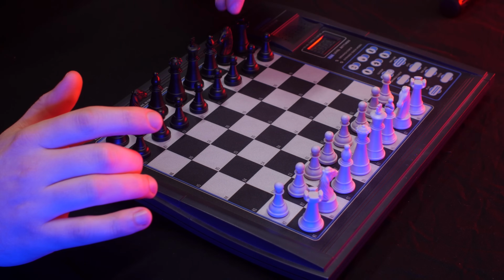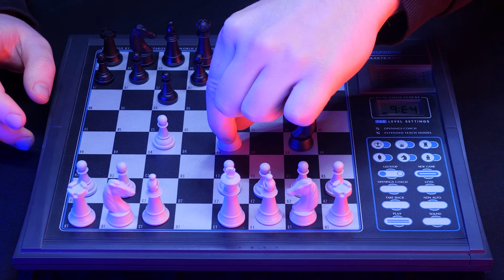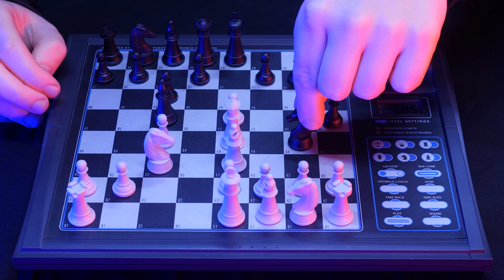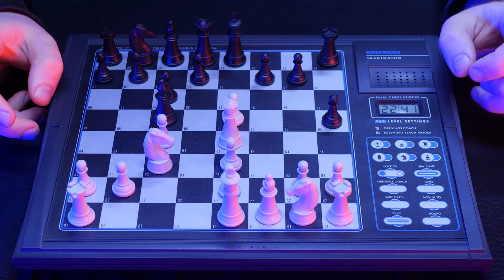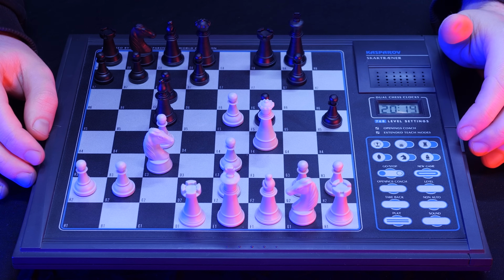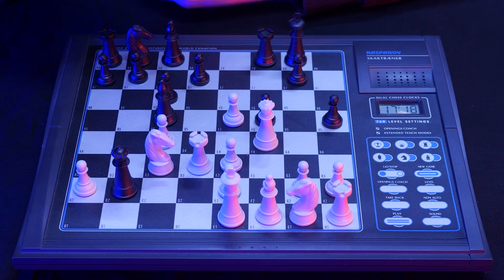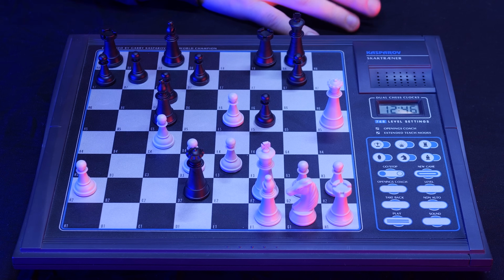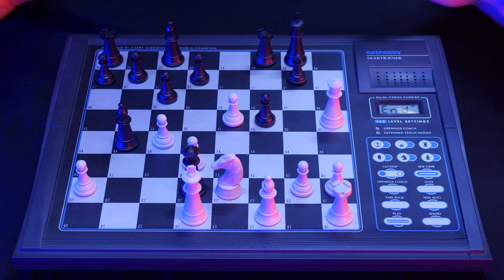Can I Beat "Kasparov" Before You Fall Asleep? ♔ ASMR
The Chess Whisperer challenges the silicon mind of the Saitek Kasparov Chess Computer in an epic but relaxing battle of wits.

Your support is greatly appreciated, and as a Patron, you'll get exclusive access to videos, weekly puzzles, Discord chat, and more!

*CHESS UP 2*
CODE: ASMR

*Links to Beautiful Chess Boards and Pieces*